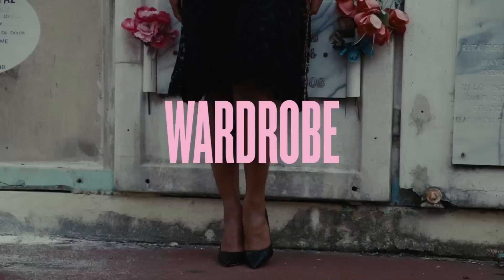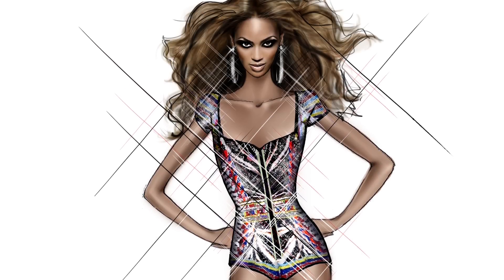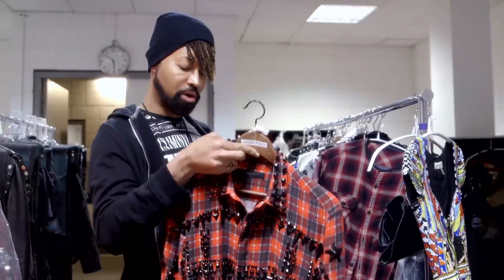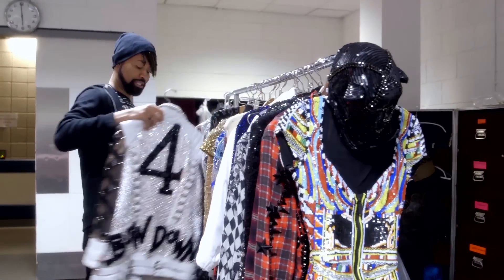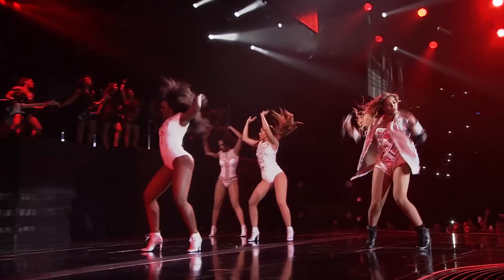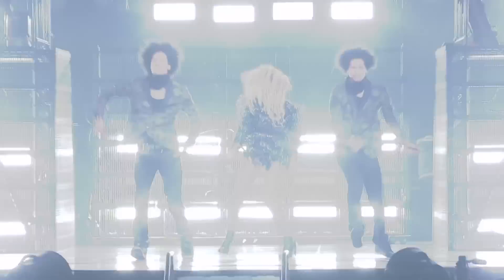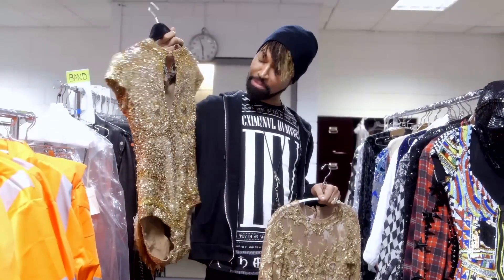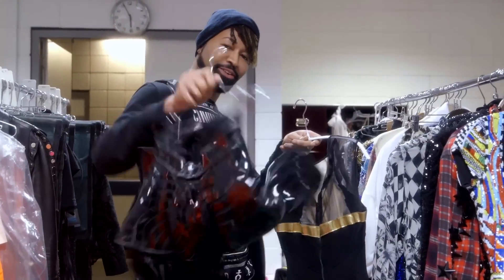The Mrs. Carter Show: Wardrobe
A behind-the-scenes tour of The Mrs. Carter Show wardrobe from Beyoncé's style team. Get an exclusive peak at stage looks from Givenchy, Emilio Pucci, Versace, Michael Costello, Vrettos Vrettakos, the Blonds and more.